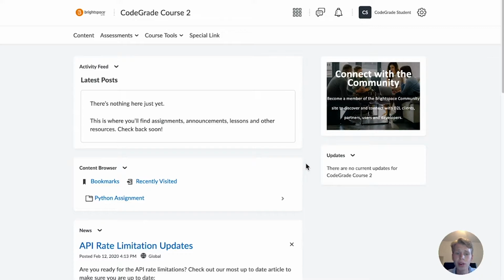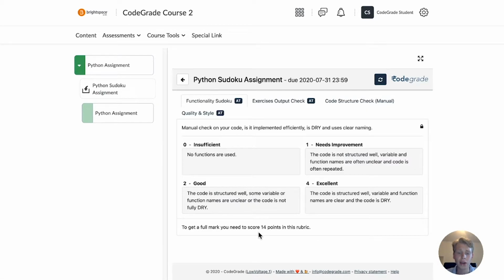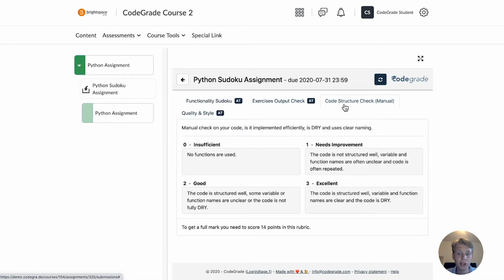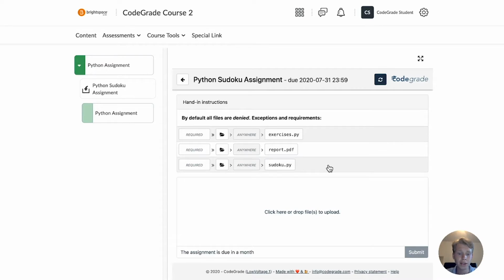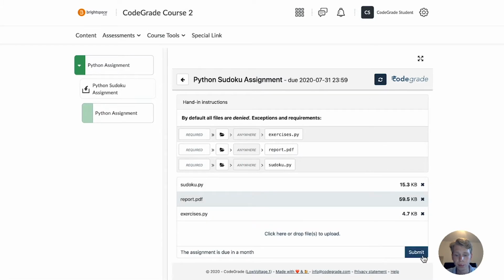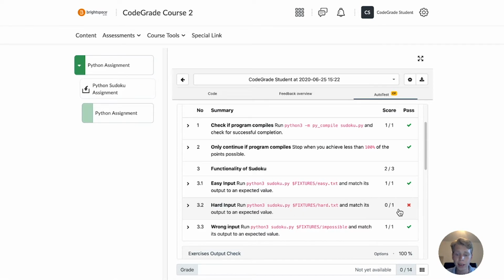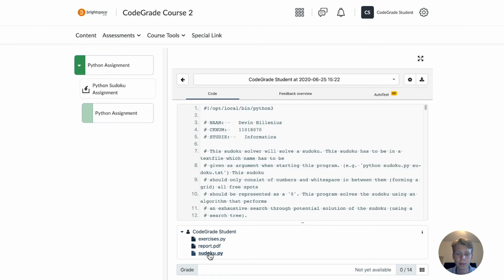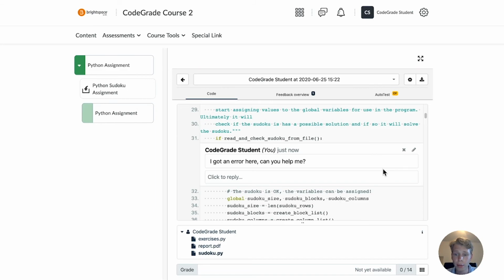Student Workflow 1 - Brightspace - CodeGrade Student Tutorial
CodeGrade will give you tools to deliver engaging feedback on code. As an official D2L Brightspace partner CodeGrade seamlessly integrates with Brightspace. In this video, we will show you the basic student workflow of CodeGrade inside Brightspace.